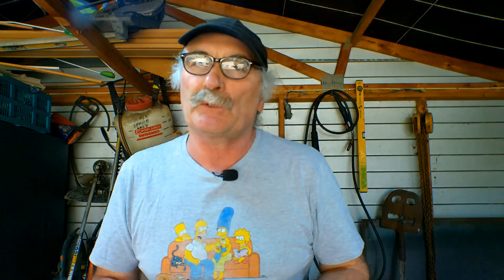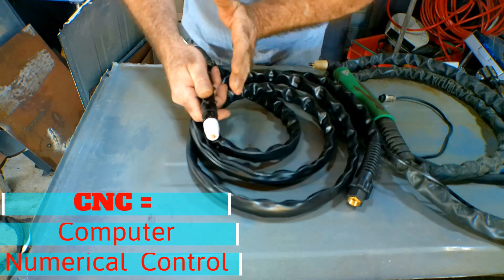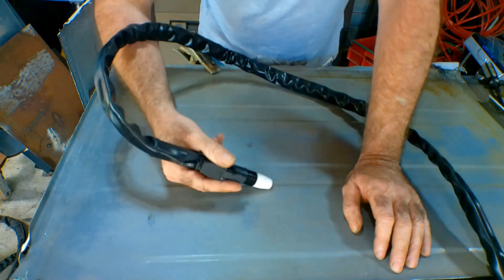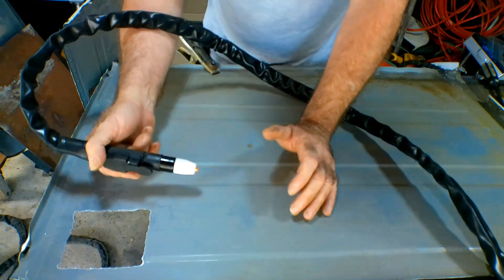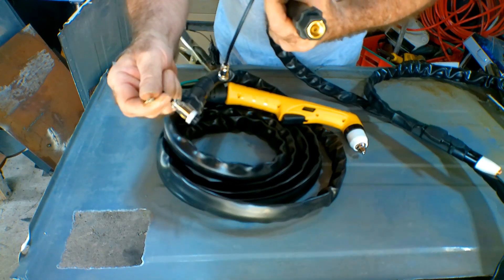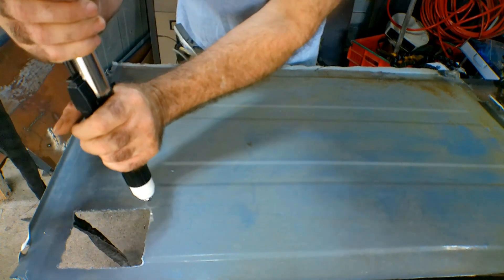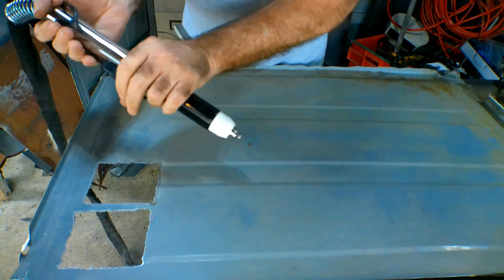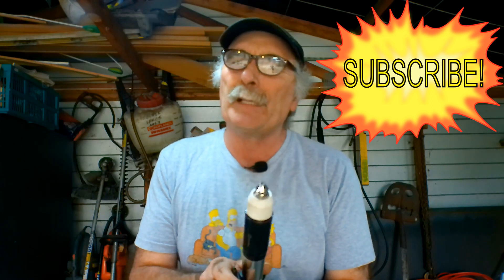Under 60 amp Machine - What's the best cheap CNC plasma torch?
Are you building a cnc plasma at home ? I have found the best CNC Plasma Torch for Small Plasma Cutter most of us in our home shops are running a plasma cutter between 35 and 60 amp running on 110 volt .But if you have the luxury of being able to run 240 volt that will give you an advantage with your plasma cutting machine straight away. I see a lot of you guys when making a home made cnc plasma cutter are using the hand piece that you got when you brought your machine. But do you know you can a plasma cutter torch upgrade to a straight torch at very little cost. And as theses torches are designed for a cnc machine so it saves you hours in trying to fix your old torch to your new project.

P-80 Plasma Cutter Torch Pilot Arc

PT-31 LG-40 Cutting Torch